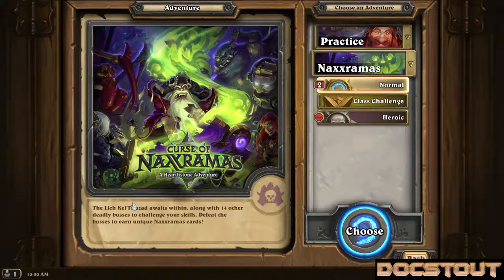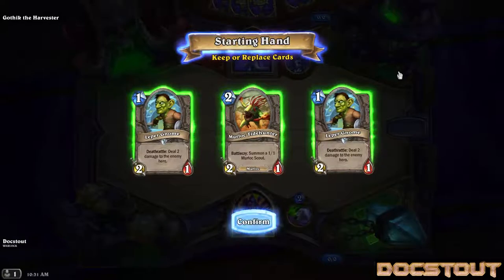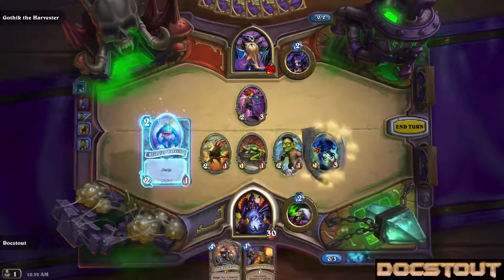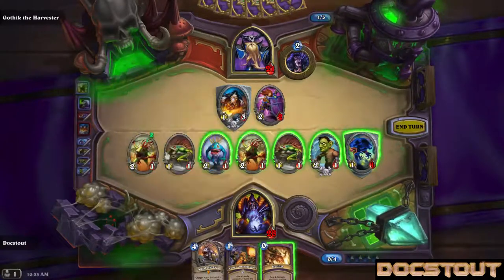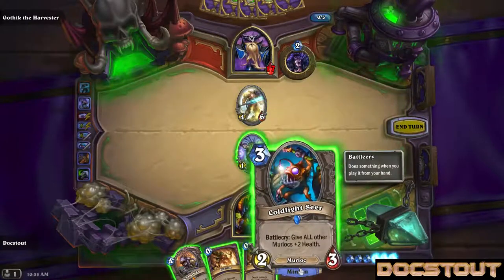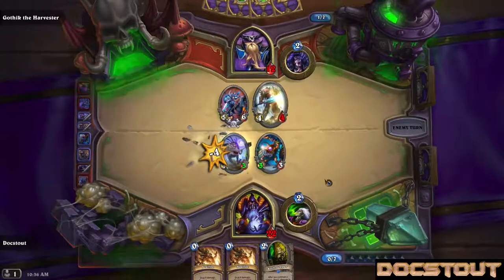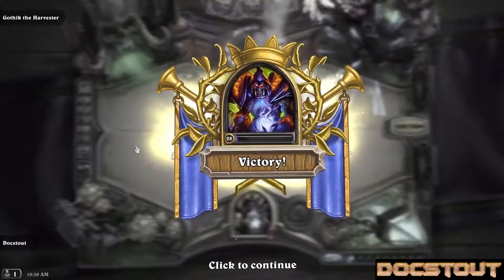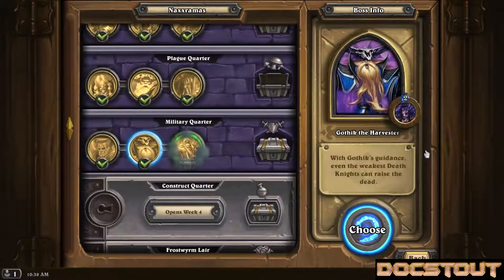Hearthstone: Murlocs Invade Naxxramas Pt. 14!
Doc continues deeper into the Military Quarter to confront Gothik the Harvester, who is basically just another Warlock, but with an army of horsemen. That's silly. Murlocs can't even ride horses.